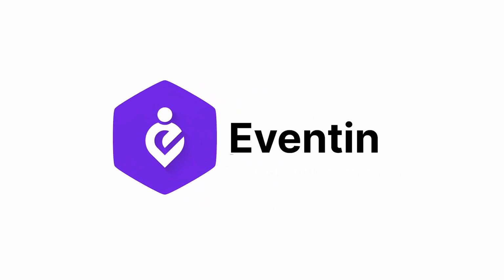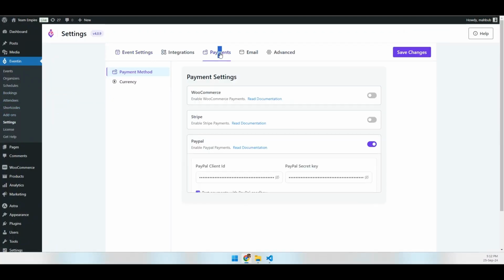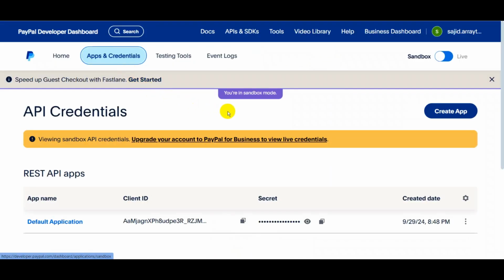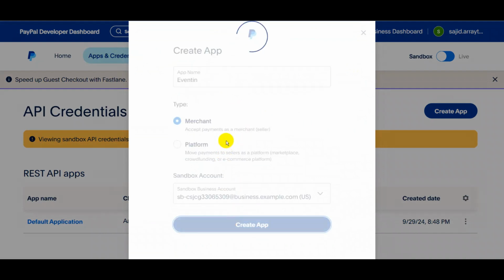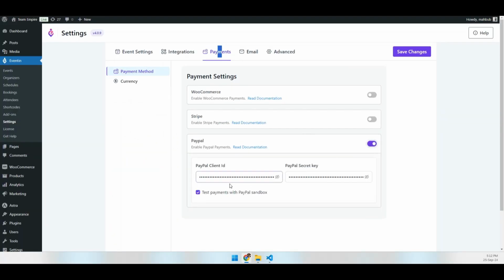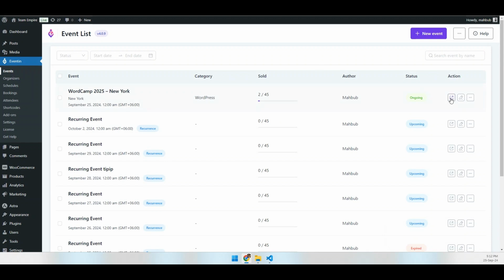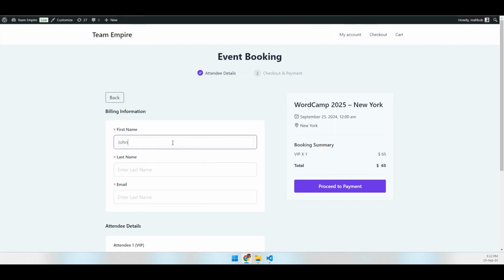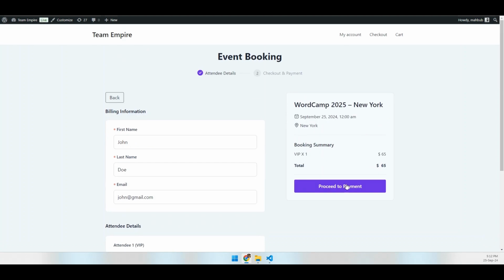How to Easily Integrate PayPal Payment Method with Eventin on WordPress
In this video, we’ll guide you through the 𝘀𝗲𝘁𝘂𝗽 𝗽𝗿𝗼𝗰𝗲𝘀𝘀 of using PayPal on Eventin for secure transactions on WordPress. 🚀

With this integration, you can offer attendees a 𝘀𝗶𝗺𝗽𝗹𝗲 𝗽𝗮𝘆𝗺𝗲𝗻𝘁 𝗲𝘅𝗽𝗲𝗿𝗶𝗲𝗻𝗰𝗲 right from your event registration. 🎟️